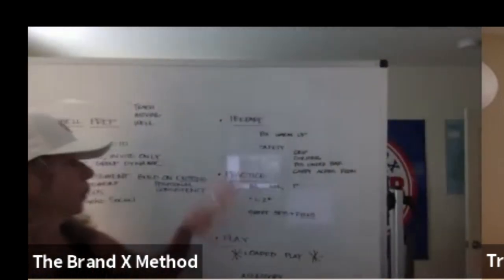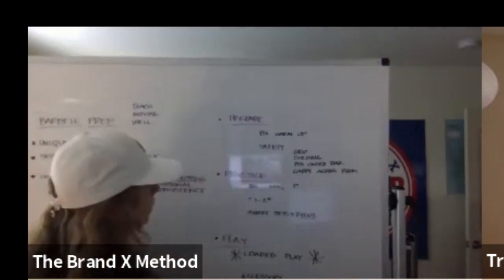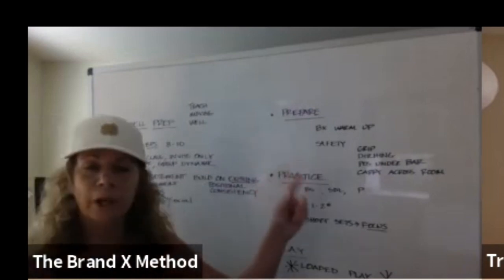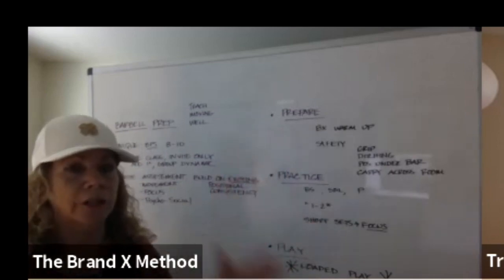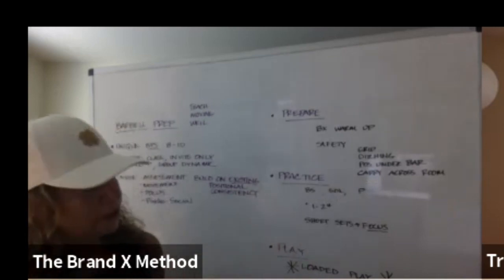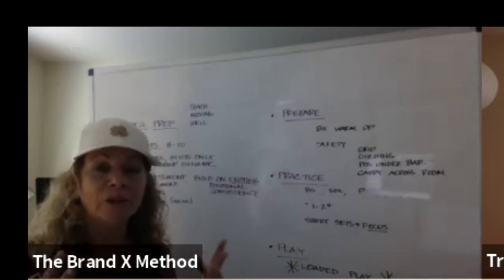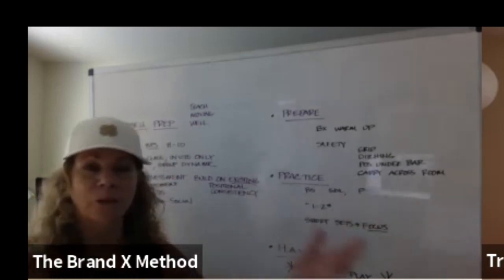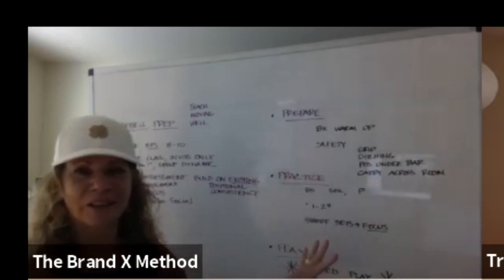Youth Strength Webinar - The Barbell Prep Group 8-11 year olds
Preview of Brand X® Training Center Webinar